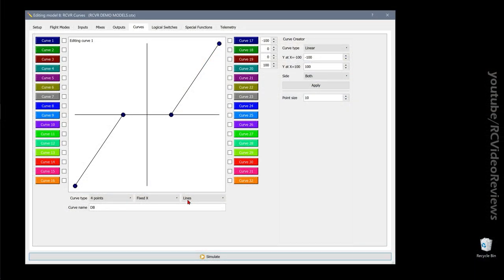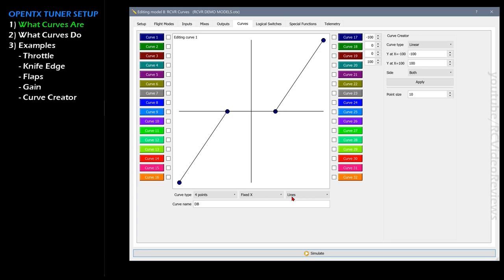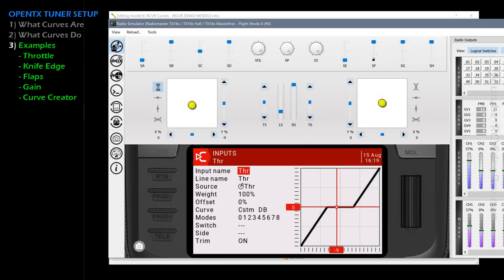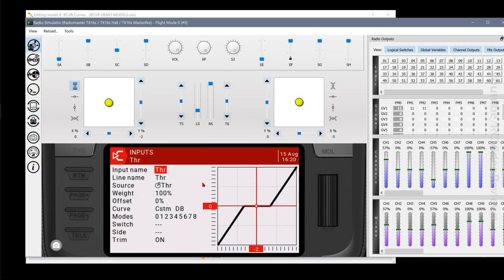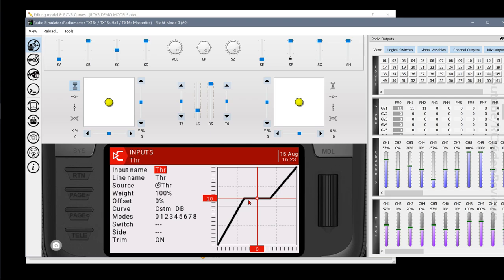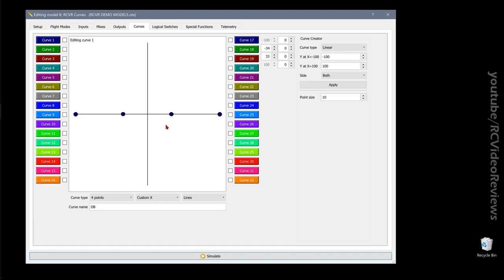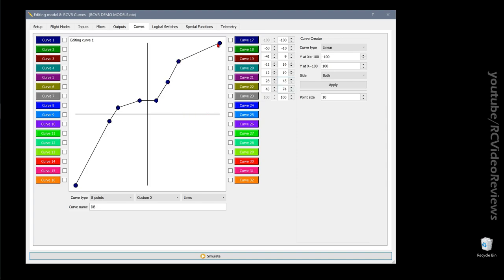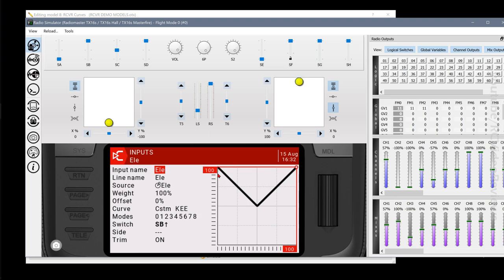OpenTx Companion Tutorial • Curves: Throttle, Flaps, and Gain Curves How-To • [Beginners]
This OpenTx tutorial will help if you've ever wondered how curves work.

In this video you'll learn what curves are and how to use them. I provide a couple of different curve examples, the curve generator, and how to apply curves on your OpenTx radio.

Like your dad used to say, "take your medicine..."  When this is over, you will feel better.

10 Pack XT60 Connectors with shrink tube
50 Pack 3.5mm Bullet Connectors
10 Pack 300mm Servo Extensions